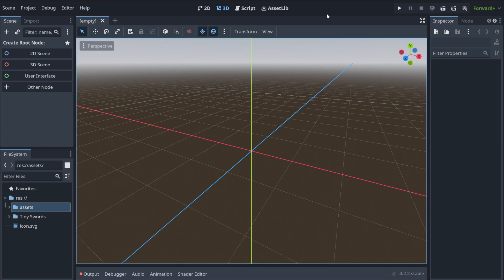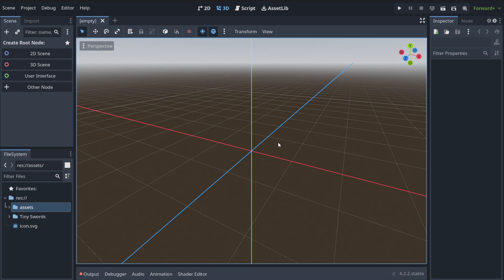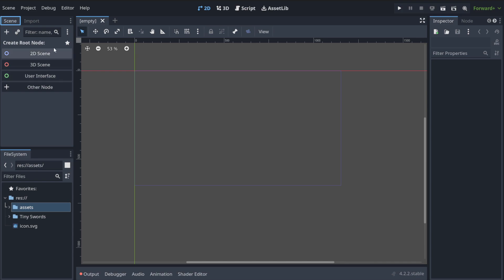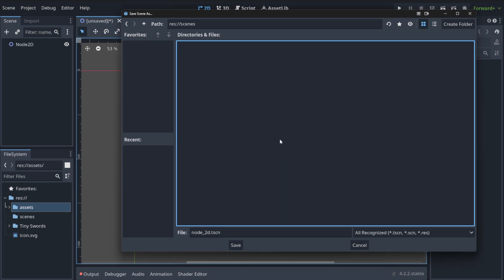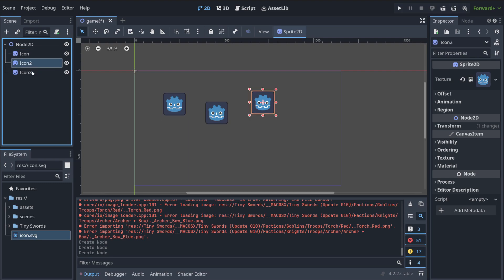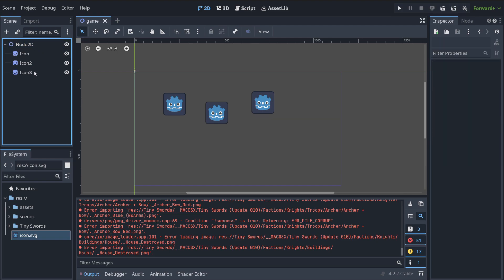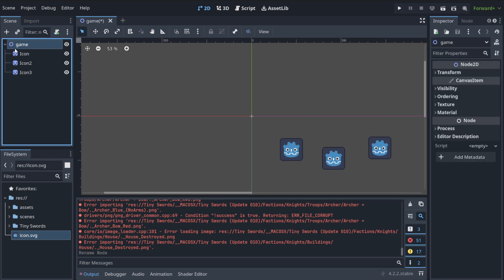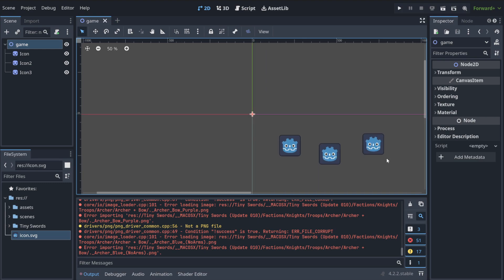Run Your First Game, Create First Scene & Node | Beginner's No-Code AI Course (5)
Welcome back to my Beginner's No-Code AI Game Course! 🚀

In this fifth episode, I'll guide you through running your first game and creating your first scene and node in Godot. This tutorial is perfect for beginners (noobs) who are just starting their game development journey and want to create games without any programming knowledge, using AI tools.

🔑 Key Topics Covered:
How to Run Your First Game
How to Create a Scene
What is a Node?
Setting the Root Node

00:00:00 - Introduction
00:00:13 - Running Your First Game
00:00:30 - Understanding Scenes
00:01:30 - Creating Your First Scene
00:02:08 - Saving and Naming Your Scene
00:03:16 - Adding Content to Your Scene
00:03:41 - Understanding Nodes
00:04:42 - Adding More Content to Your Scene
00:05:29 - Conclusion

💡 Additional Tips:
Ensure your scene is saved before running the game to avoid errors.
Experiment with different types of nodes to understand their functionalities.
Keep your node hierarchy organized for better project management.